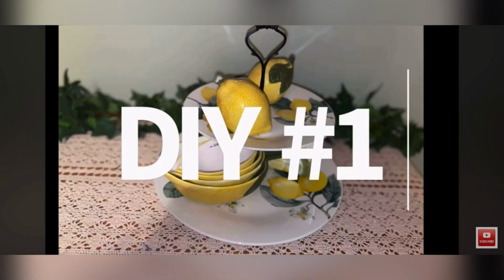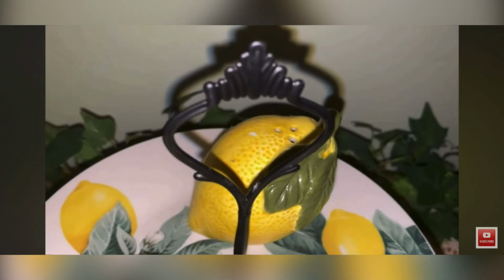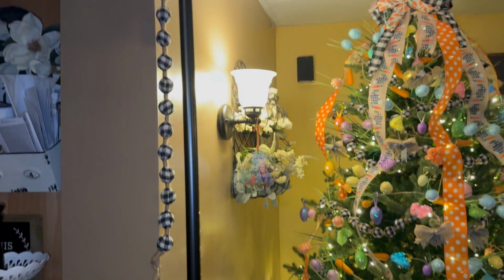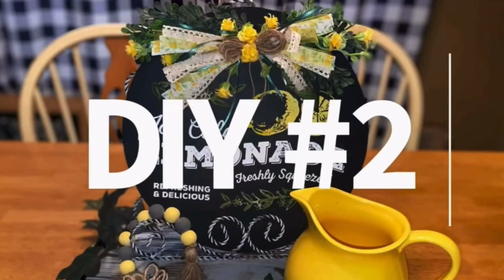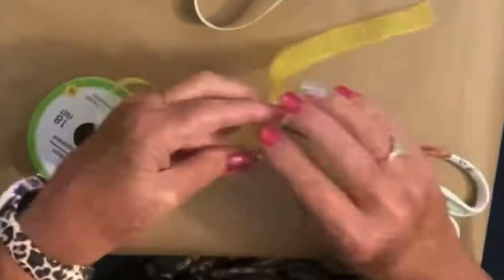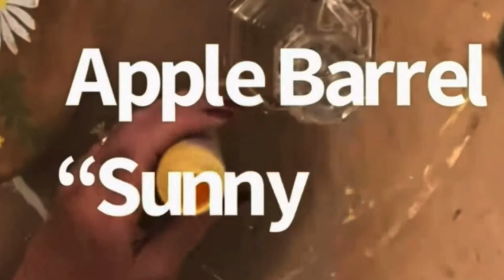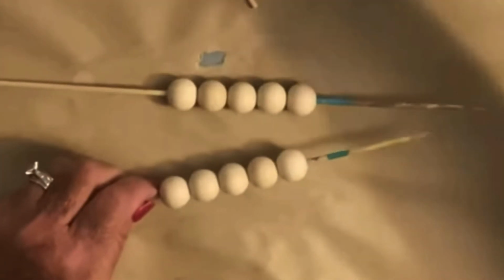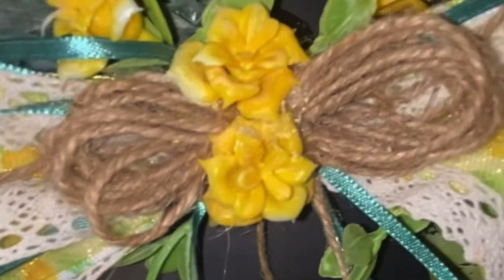Easy Peasy Lemon Squeezy DIYs@LofarisBackdrop Review Awesome backdrops and more!!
My Balloon Set: Rose Gold 125 Pack DIY Balloon Arch Kit Garland Party Decorations - Pink

Hey y’all and welcome to Monner’s Market!! Here you’ll find farmhouse-inspired DIYs, high-end dupes, thrift flips, projects I make with wood and so much more! If that sounds like something you’re into and like learning about then I’m your girl and this is your channel!!
Welcome to the “Easy Peasy Lemon Squeezy” lemon themed DIYs video.
If you are new to my channel, and you are here for the first time, welcome!!! My name is Brenda, but my grandkids call me Monner. I’m so glad you stopped by to see what my channel is all about. I would love it if you would consider subscribing, but either way please leave me a big thumbs up and comment and let me know what you think  about my “Easy Peasy Lemon Squeezy” lemon themed DIYs video. projects.

To sign up as a designer, click this link and follow the directions